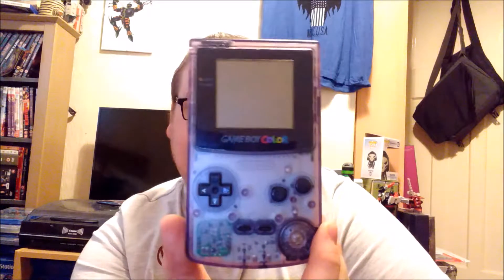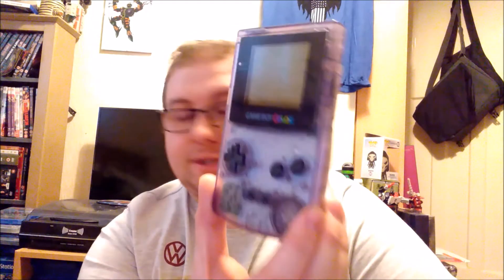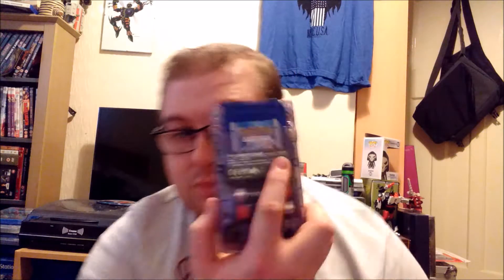Nintendo, 98 GameBoy Color Nostalgia Review.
I'm so happy to finally have a Gameboy Color. I've had a soft spot for these little consoles ever since I was a kid.